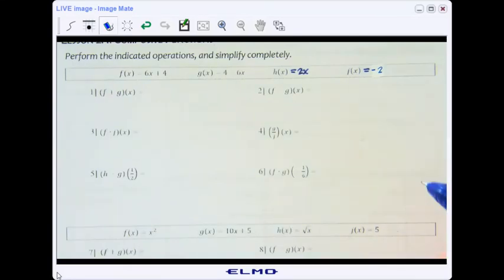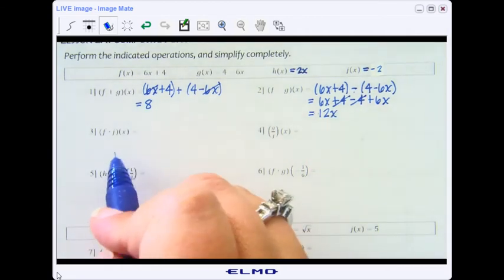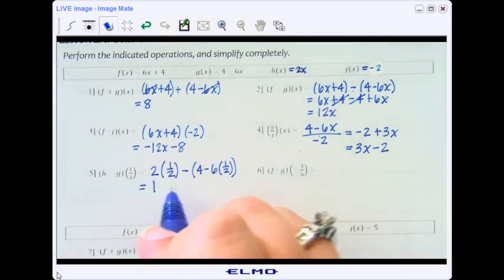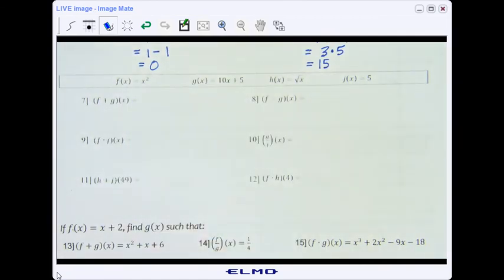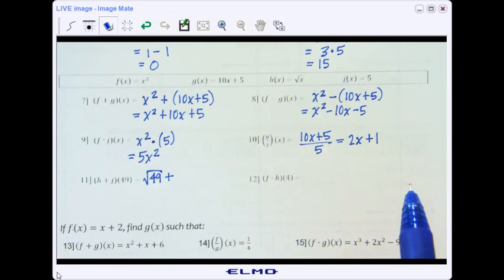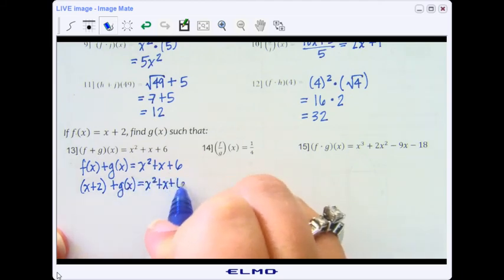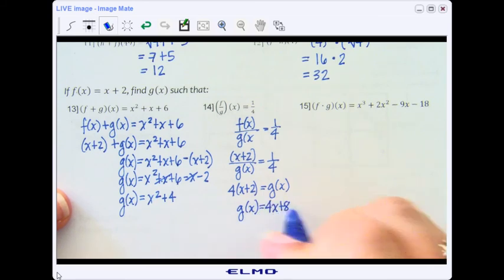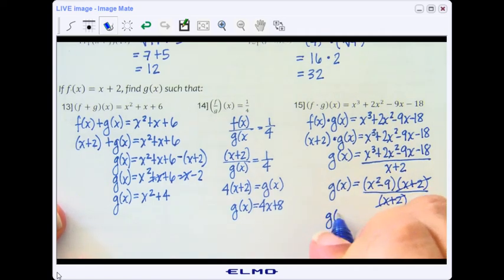Lesson 2 4 Function Notation Review